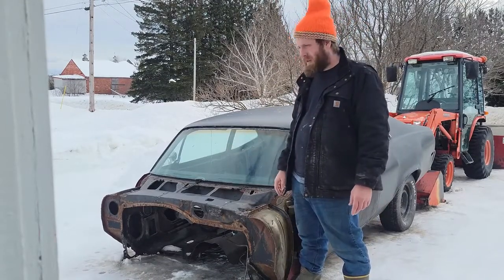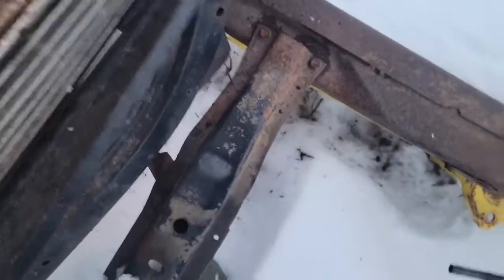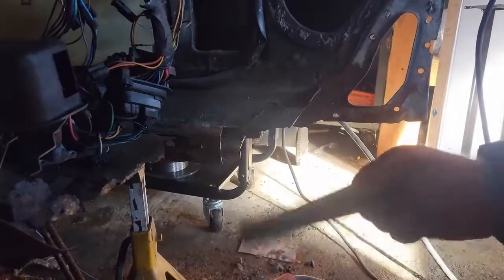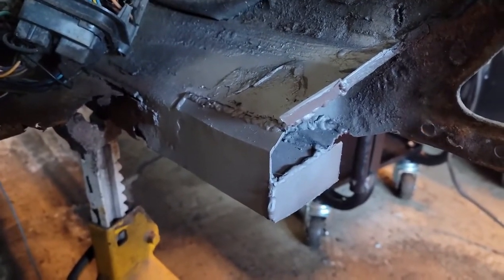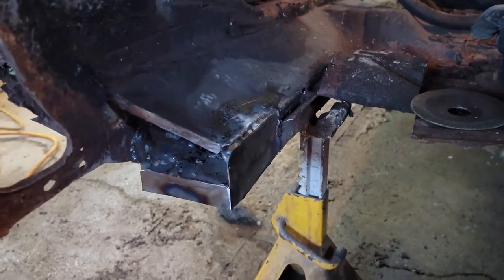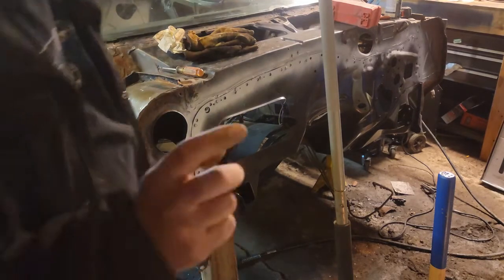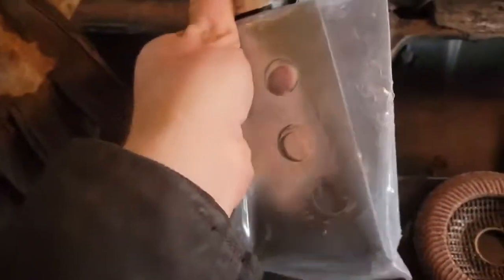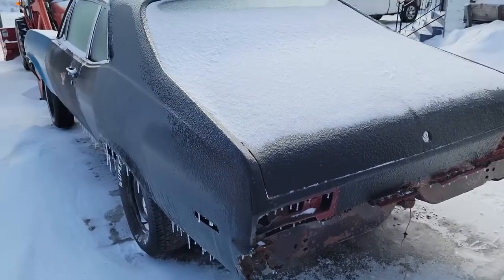Installing the new AMD firewall in my 72 Nova!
In this video I vaguely go over installing an Auto Metal Direct firewall in my recently aquired 1972 Chevy Nova. I'm calling this car project beater because I'm just getting it solid, and getting it running.

I bought the car with no firewall, so I had to figure out how to place the firewall correctly, but I'm fairly certain I got it in the right spot.

I'm not sure why the screen goes black at some of the scene ends, but I will try to figure it out before my next upload. There will be many more video's coming up on this car. I promise my video's will get better LOL